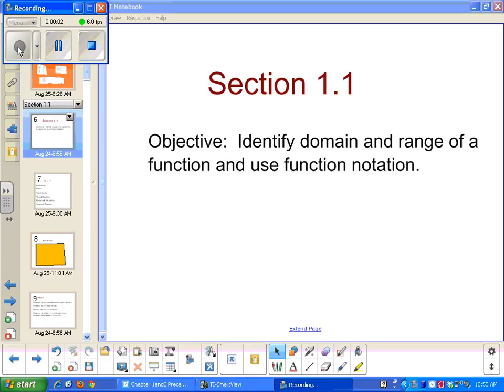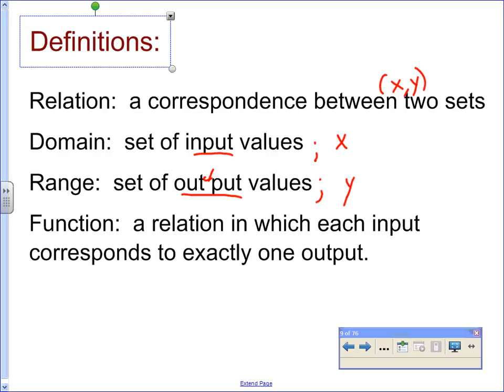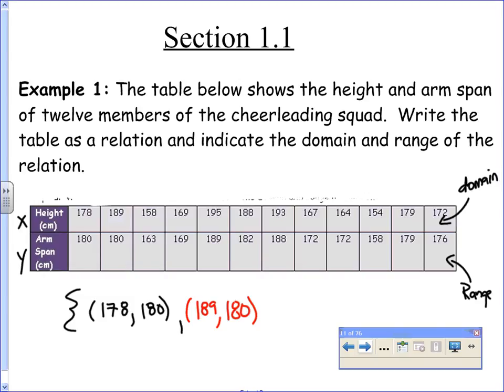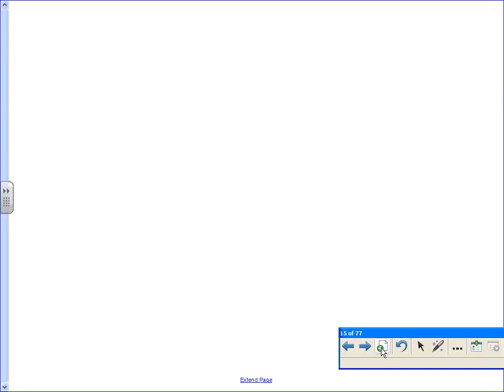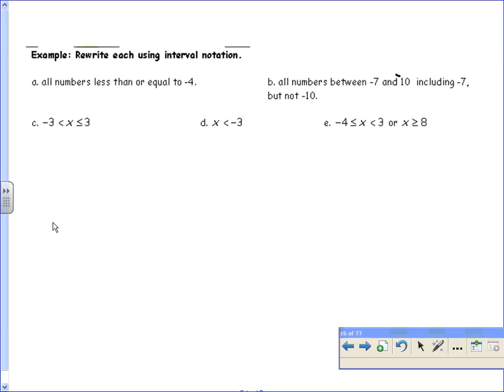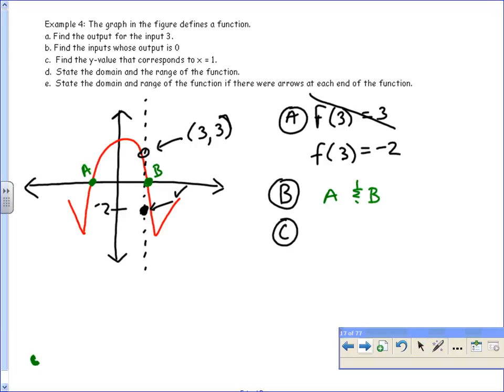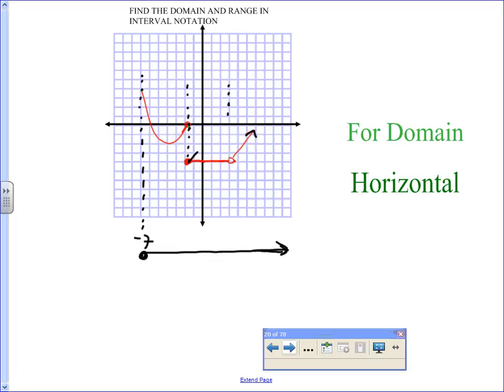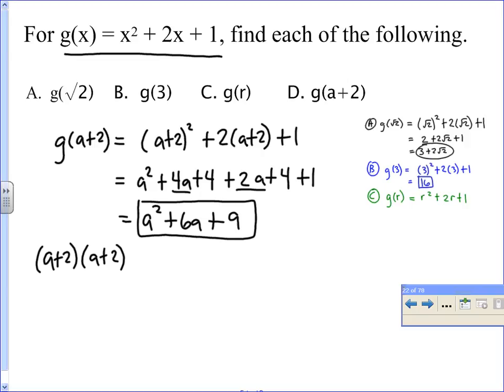1.1 Real numbers, relations and functions